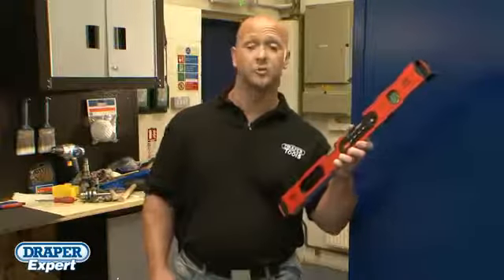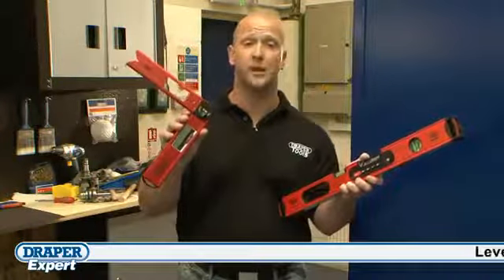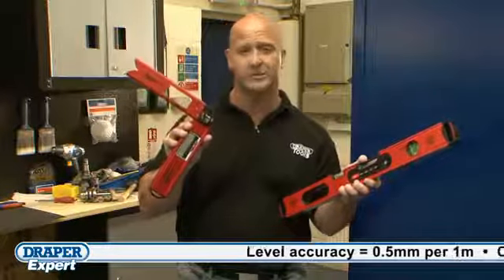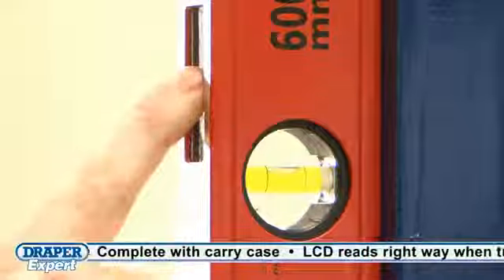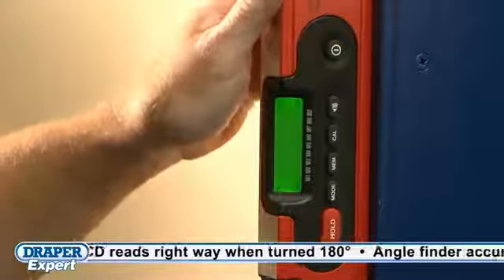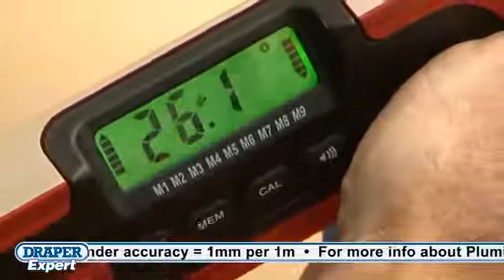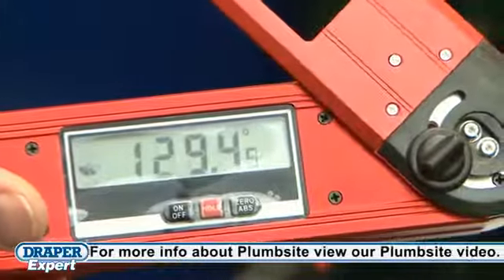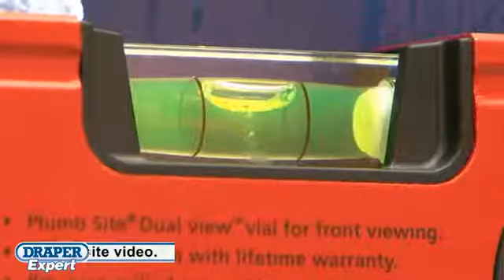Draper Expert 600mm Plumb Site Dual View Level No. 2323 From Rapid-tools.co.uk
Expert Quality, with digital readout facility and front viewing Plumb Site® Dual View™ vial. Aluminium box section extrusion with milled top and rare earth magnetic base, electrostatically powder coated and baked with polyester acrylic paint with Ergo Grip™ nonslip soft grip handle, tough end caps, one horizontal and one vertical vial. LCD with LED backlight display with various functions including level, pitch, presets with buzzer. LCD reads 'right way' when turned through 180°. Accuracy 0.5mm per 1M = 0.029° in standard position. Uses one PP3 battery (supplied separately). Supplied with carry bag. Manufactured for Draper Tools by Kapro.